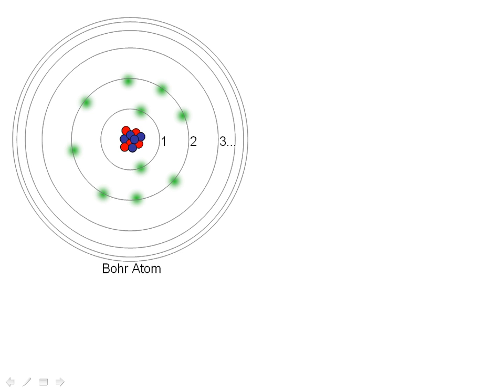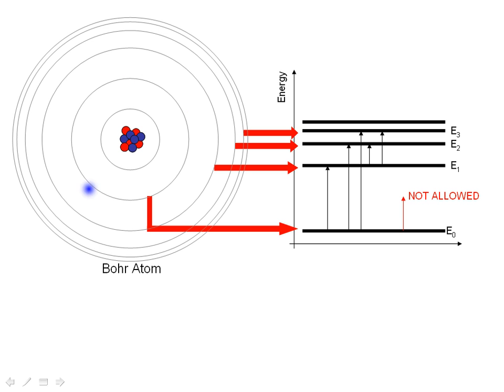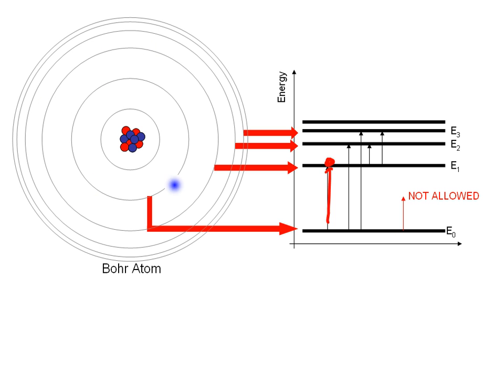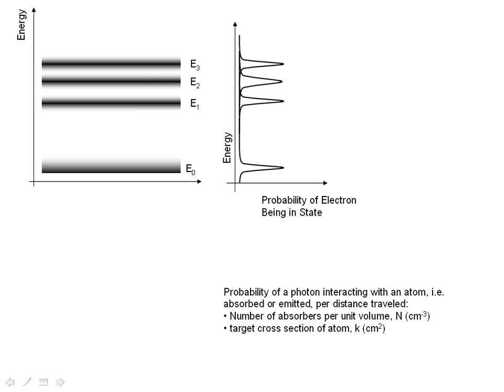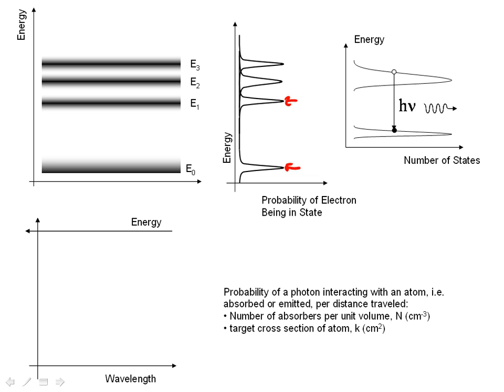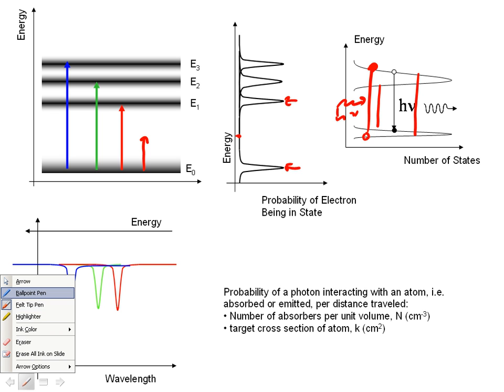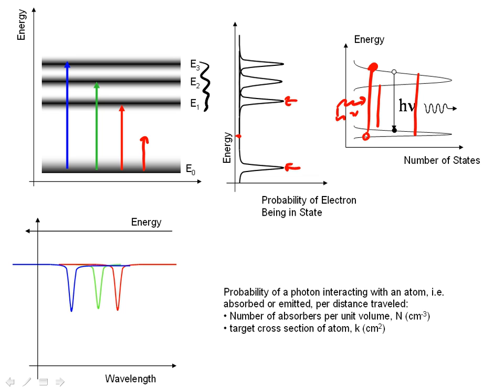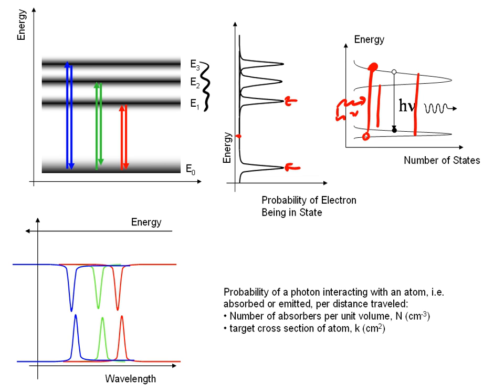Energy Levels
A quick tutorial on how photons interact with atoms via their energy levels to provide a "fingerprint" of materials.  Made to support the course "Engineering Optics" at Oklahoma State University

engineering physical science photon energy intensity power flux spectrum